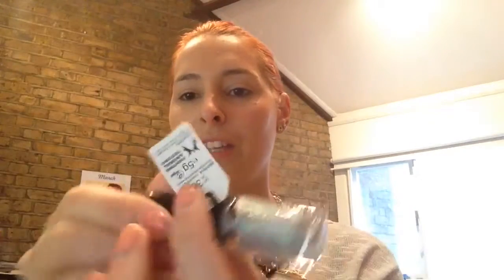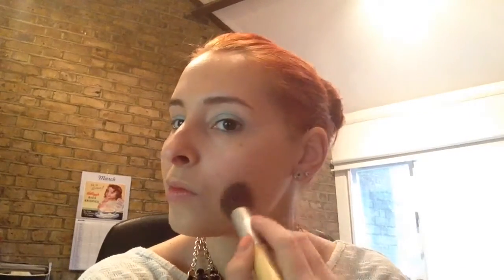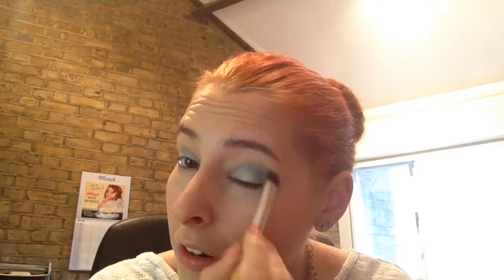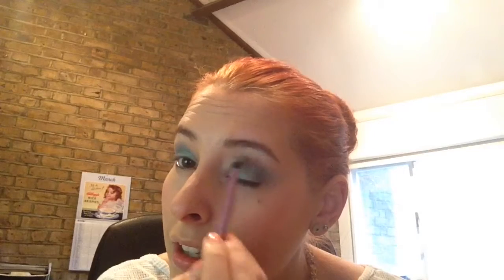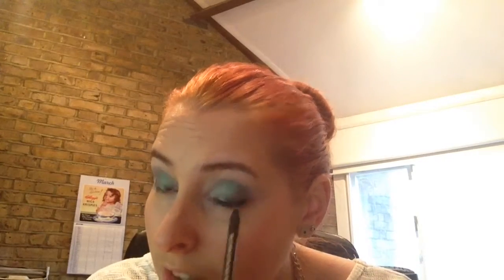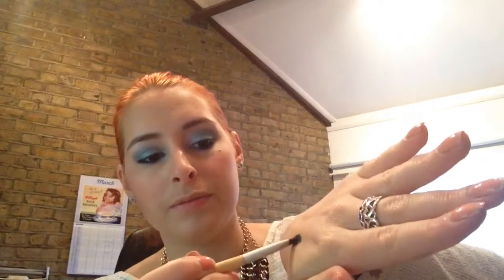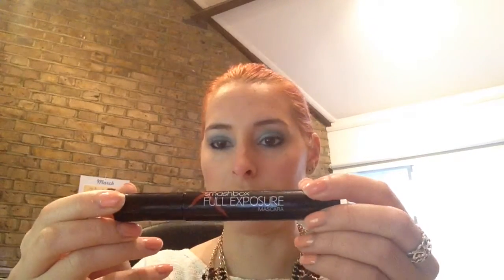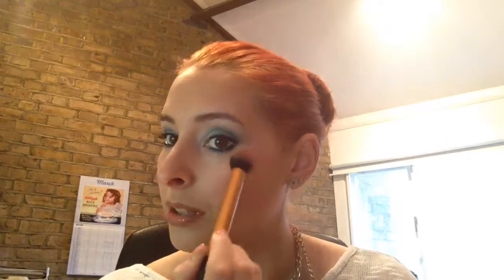Seaside Colours Inspired Make Up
As the sun has been showing its face briefly this month I thought I would try something a little more S/S inspired. When looking through my eyeshadow collection I came across a small No7 palette called beside the sea...

This look uses green and blue tones matched with a nude lip including and some light contouring - I hope you enjoy.

Lotsa luv,

Vikki

Ps. Sorry I'm sniffing I was just recovering from a cold when I filmed this x

I'm wearing:
White jumper from River Island
Necklace from New Look
Collection fast dry nail polish in tutti fruitti

Products used:
Moisturiser (mentioned) Avon balanced and matte day cream
Lips (mentioned) Vaseline in crime brûlée
No7 stay perfect foundation in deeply ivory
Lush emotional brilliance in focus
Sleek contour palette in light 373
eyeluvbrows.com palette in brown and black
No7 beside the sea eyeshadow palette
Mac eyeliner pencil in petrol blue
Mac eyeliner pencil in so there jade
Rimmel wake me up concealer in soft beige
Smash box full exposure mascara in jet black
Urban decay 24/7 glide on lip pencil in naked
Mac lip pencil in stripdown
Tanya burr lip gloss in Champagne Toast

Tools:
Ecotools domed eyeshadow brush
Ecotools bronzer brush
Real Technique buffing brush
Beauty Blender (I bought mine in a pack of 2 from Amazon)
Ecotools angled brush